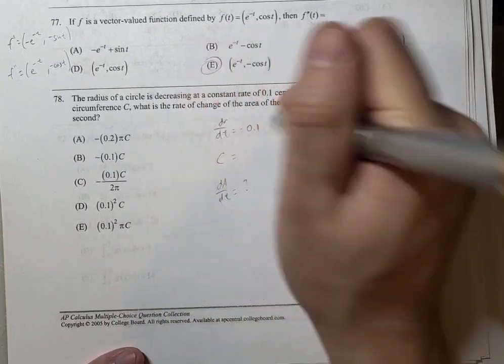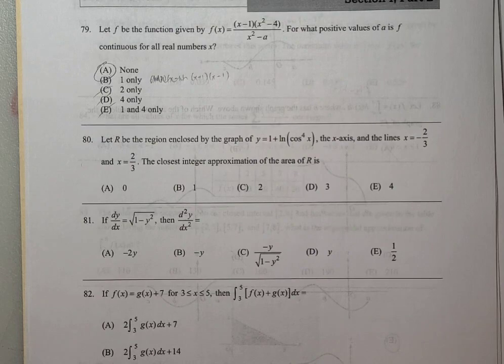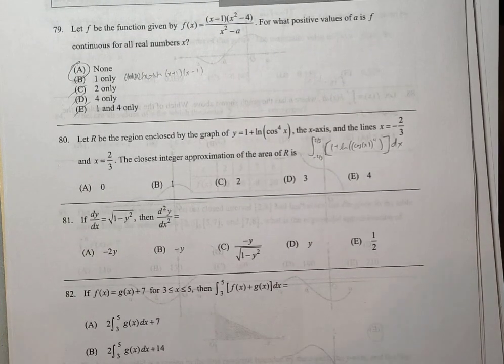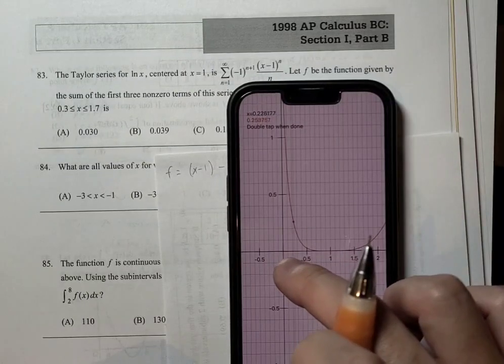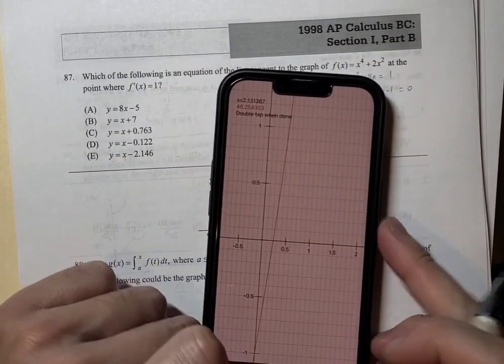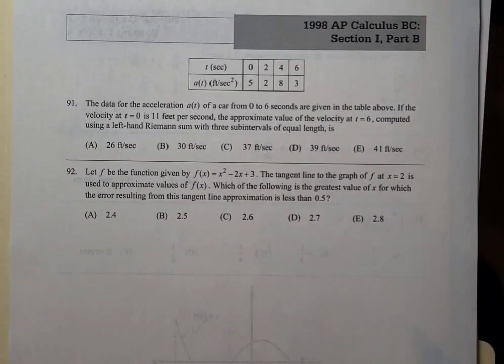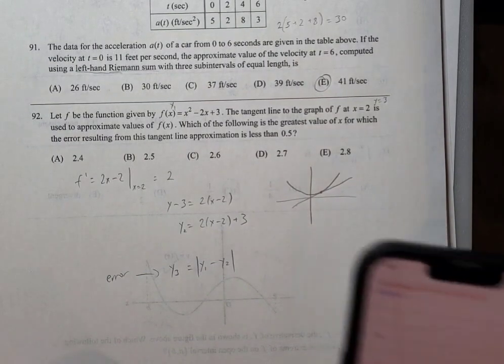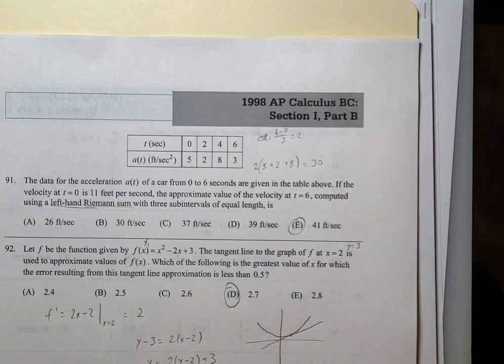[AP Calc BC 1998] Multiple choice part 3 (graphing calculator required)